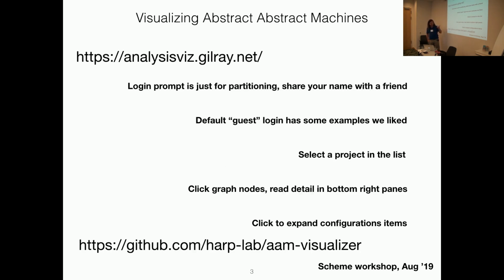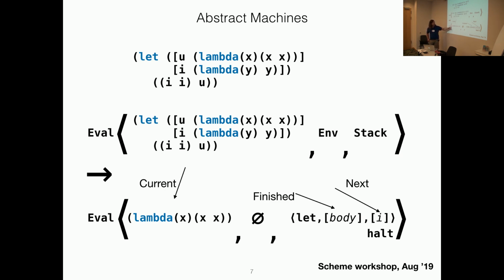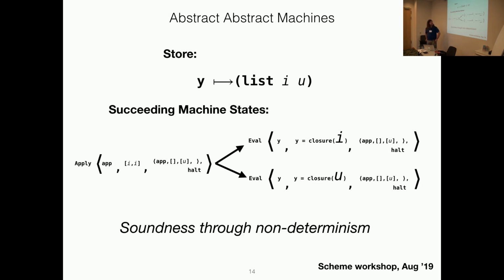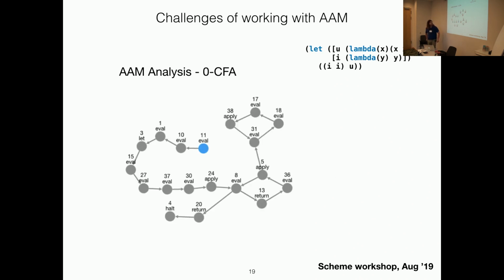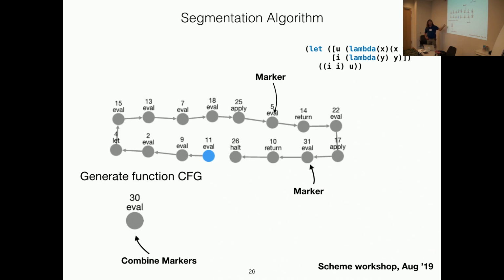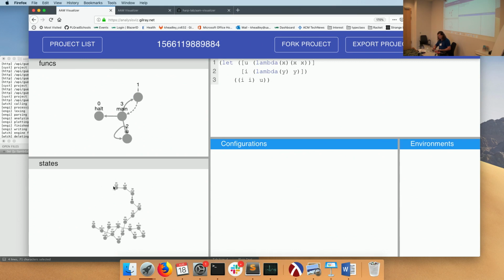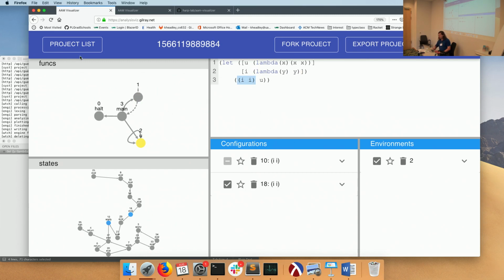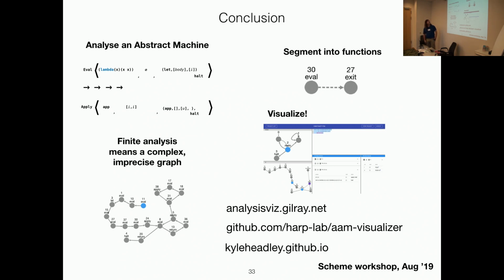Visualizing Abstract Abstract Machines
We present an approach for interactively visualizing static analyses built using the abstracting abstract machines (AAM)
methodology—a process that yields a static program analysis by abstract interpretation of an abstract machine. The resulting
analysis is a state graph of all possible machine states—with paths through this graph encoding possible executions of the
program—combined with a model of the heap. To understand or audit the results of such an analysis (e.g., for debugging or
improving the analysis) can become a laborious process of stepping from state to state, building an intuition for each, while
considering valid executions that are missing and spurious executions that are included. Finding states relevant to some
program property, on its own, can involve writing a custom predicate to match such states at the REPL.
In this paper, we explore an approach to concisely visualizing AAM-based analyses of Scheme programs by decomposing
the analysis into its functional components and displaying nested graphs for inter- and intra-procedural control flow. We
allow interactive visualization in that the user can focus on specific functions or lines of code to discover if they’re reachable,
in what contexts, atop what stacks, and with what values bound to variables in scope, in terms of states in an abstract abstract
machine.

Presenter: Kyle Headly
Authors: Kyle Headly, Clark Ren
Presented at the Scheme workshop 2019 part of ICFP'19: icfp19.sigplan.org